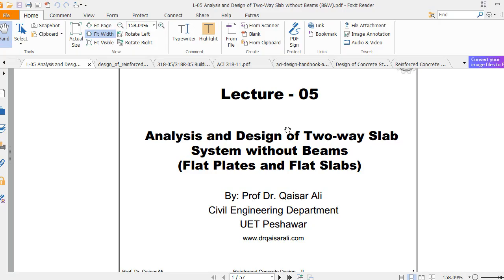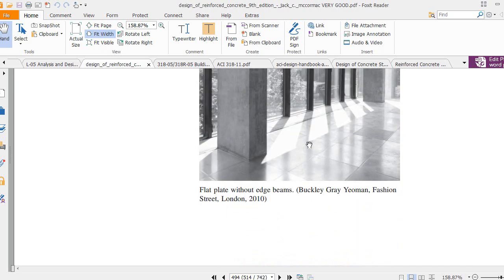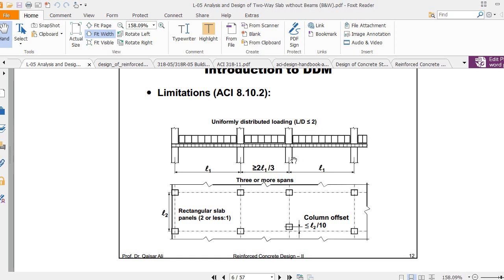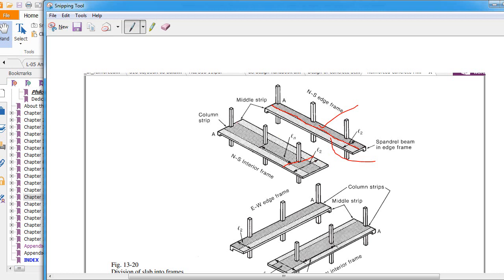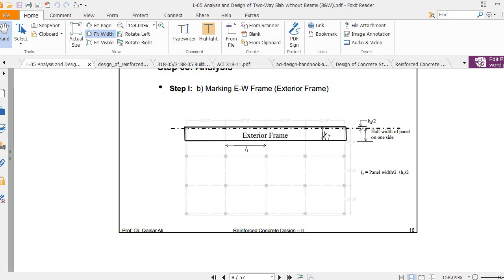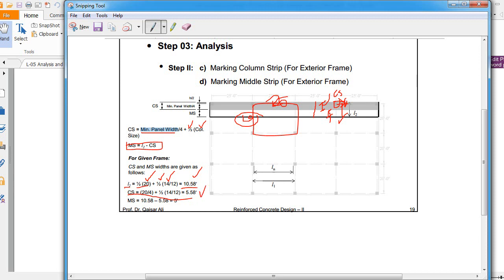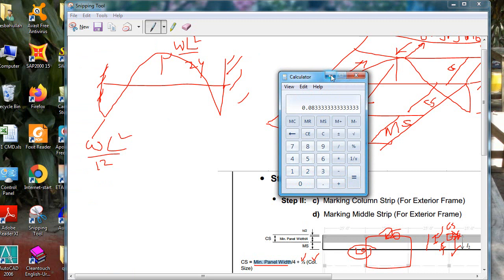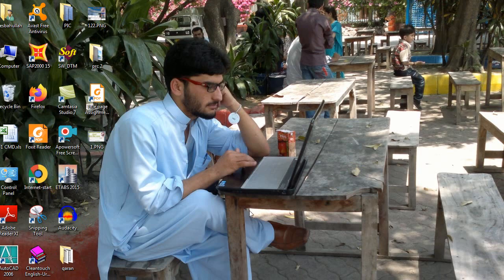lec 1 Direct design method by ACI thickness of slab determination in english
uploaded total of 14 lectures which covers flat plate ,flat slab with punching shear and beam supported slab system by DDM
how to determine the thickness of flat slab when you have perimeter beam or interior beams